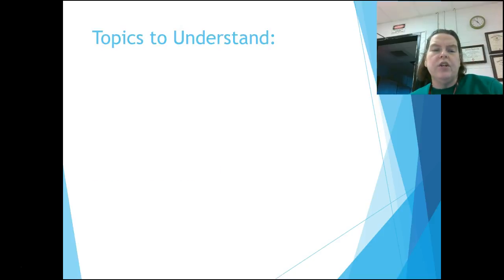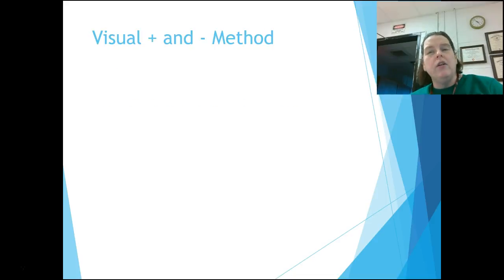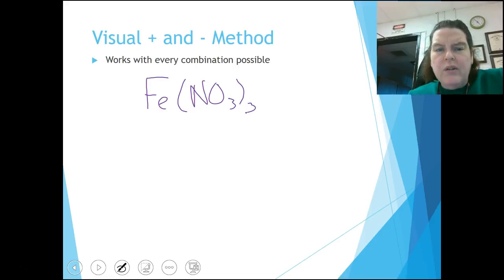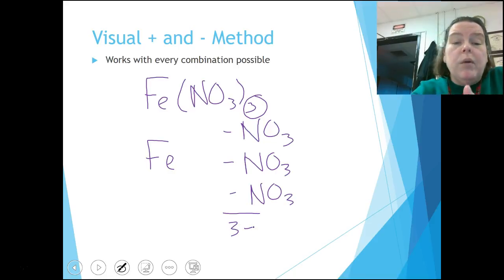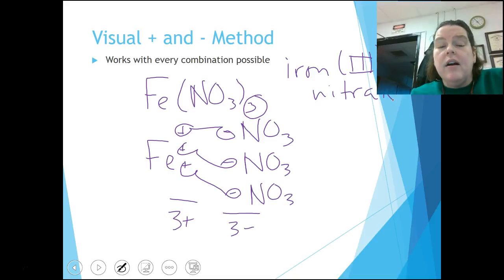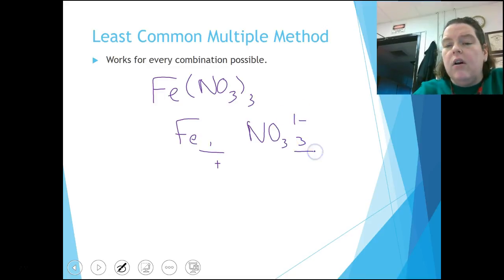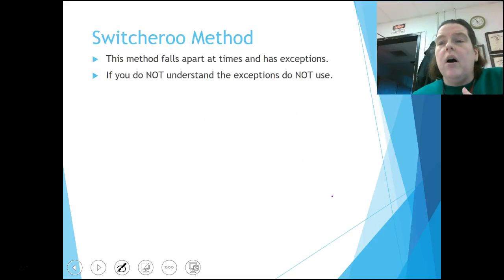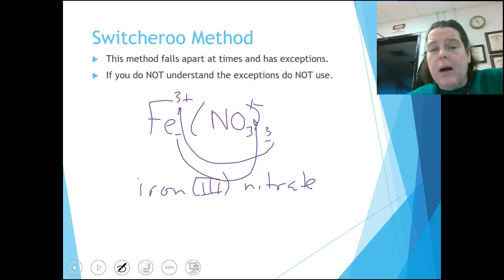Ionic Bonding - Finding Names from Formulas